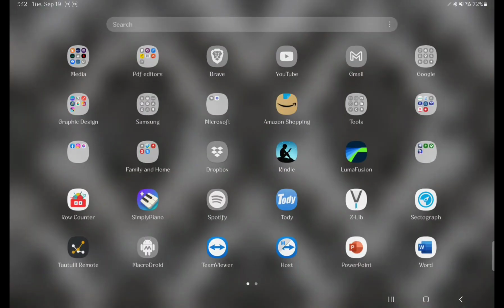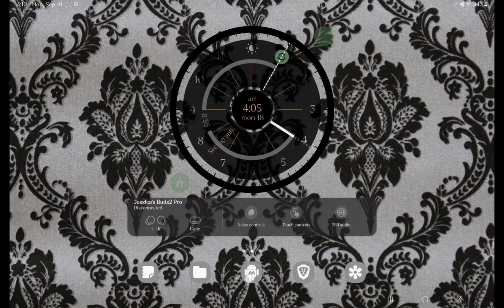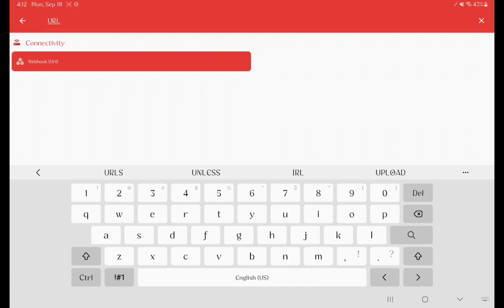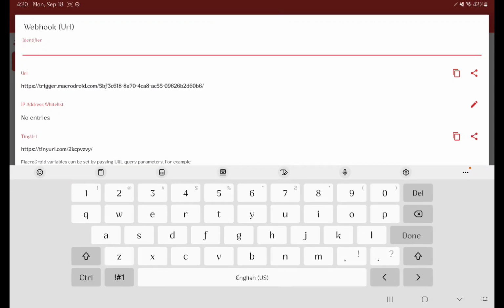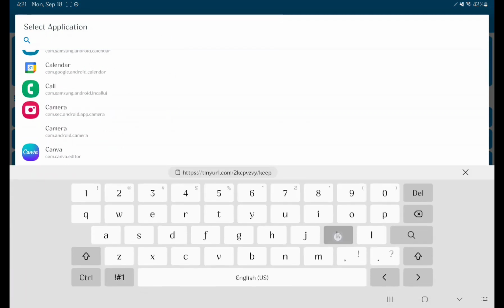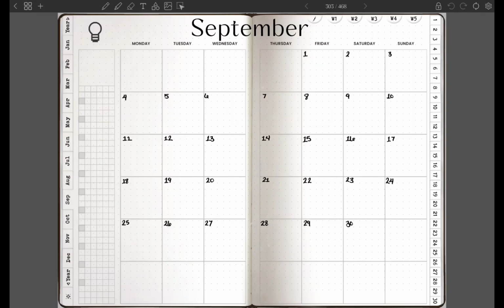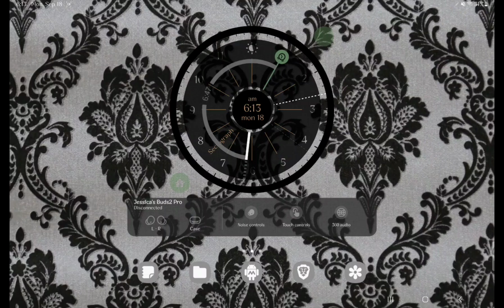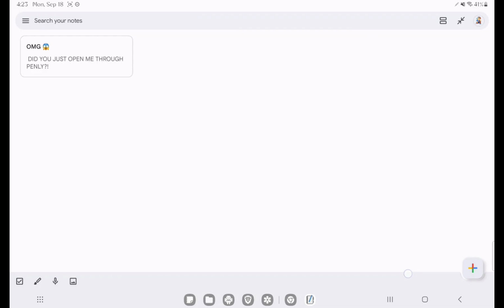Open Any App from Penly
Teaching you more ways to stay focused on the tasks important to you.

Using Macrodroid (an android automation tool)

Im showing you how to create application shortcuts that work directly from your planner, in Penly.

Chapters:

00:00 Intro

00:16 What is Macrodroid?

00:41 Create your Macro (shortcut)

01:18 What is a Webhook?

02:40 Save your Macro

03:09 Add Shortcut to Penly

03:20 Launch your Shortcut

03:51 Important Note 📝

💕Fav Planners:
(Planner shown in video)
VintagePixelJournals Bujo Planner

Thanks to the artists that help creators for free

Music from Uppbeat